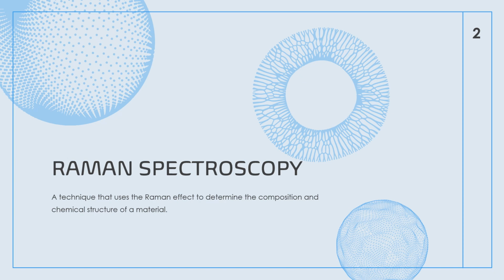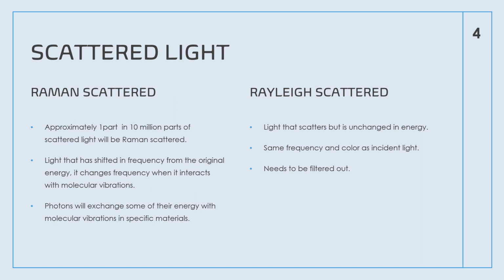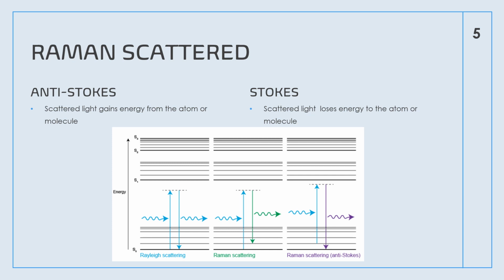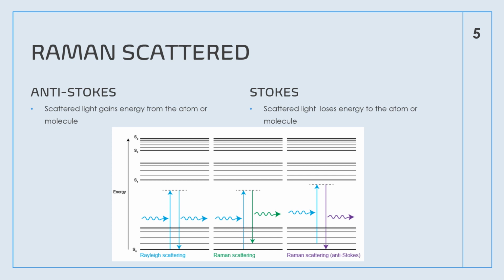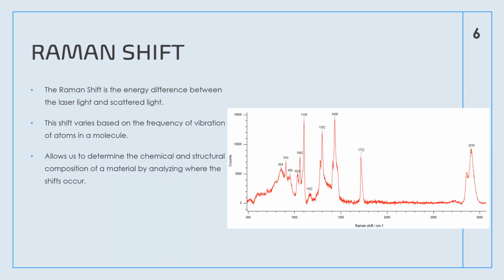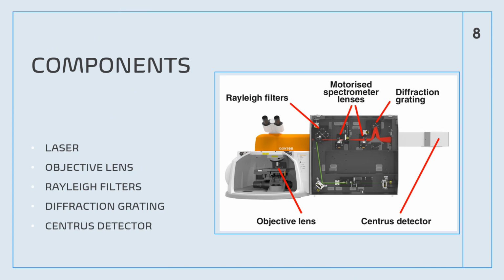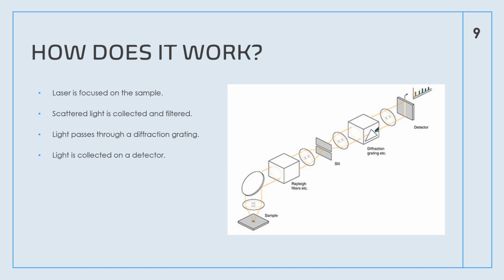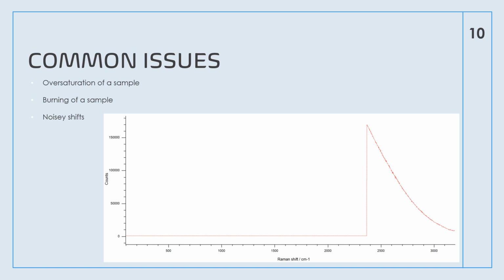Training 1 Basic Working Principles Raman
Video by PhD Student Alexi Switz on Raman Spectroscopy